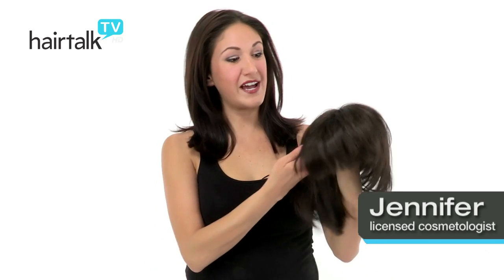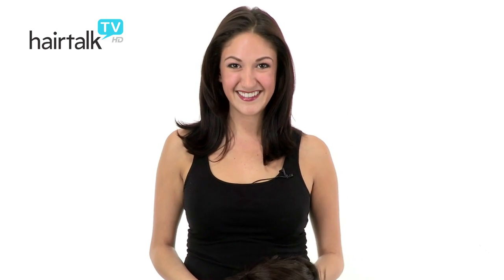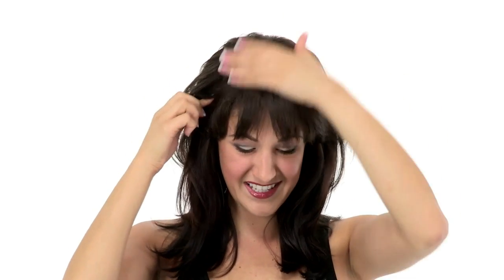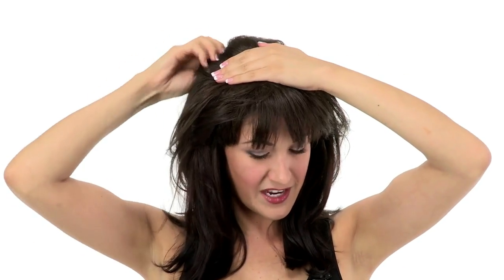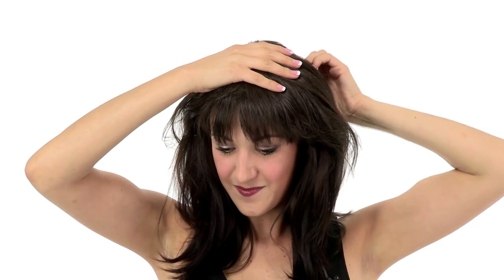Faux Fringe - Clip in Bangs by Raquel Welch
A handy clip in bangs addition, Faux Fringe by Raquel Welch offers fashionable bangs seamlessly, without the commitment of cutting your hair. It features a monofilament crown for a smooth, natural contour. This helpful top-of-head clip in bang includes 4 pressure sensitive clips for an easy, comfortable and secure attachment. This hairpiece is ideal for a bob hair style and can be worn with long, layered styles as well. It can also be customized for shorter cuts. Think of it as much more than just clip-in bangs... it's fabulous faux fringe!